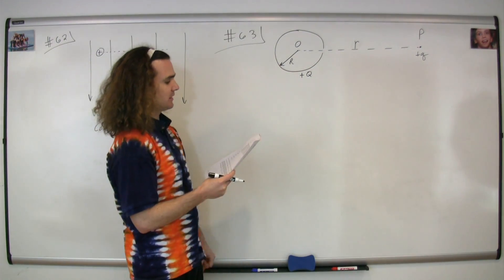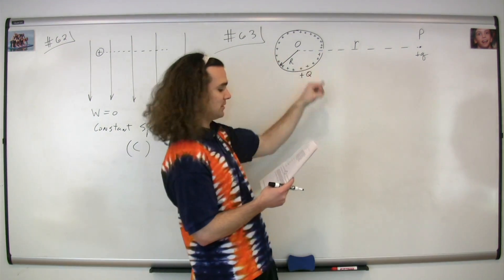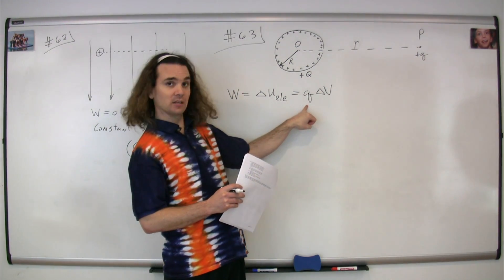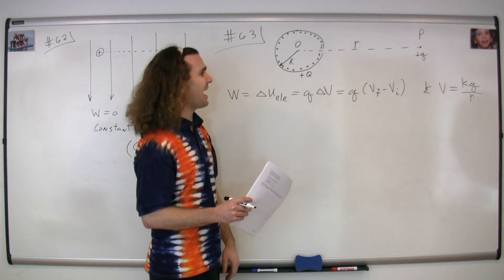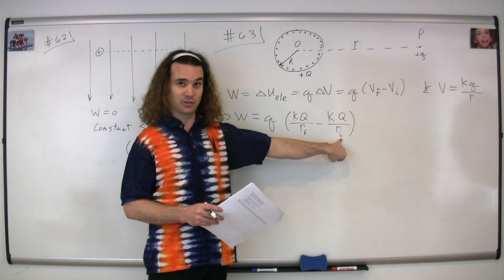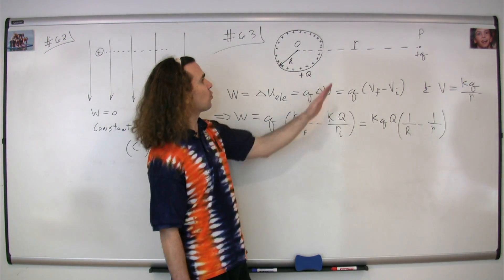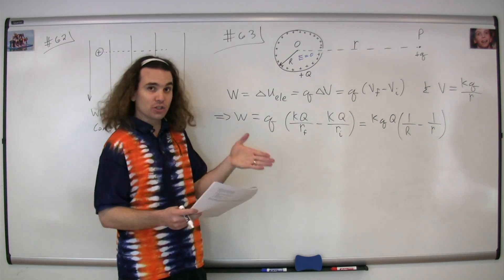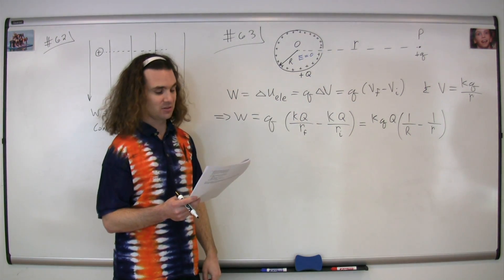#63 Electricity and Magnetism Multiple Choice Solutions - AP Physics C 1998 Released Exam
This problem is about determining the work done on a point charge to move it from a point outside a nonconducting hollow insulating sphere with a charge uniformly distributed on its surface to the very center of the sphere.